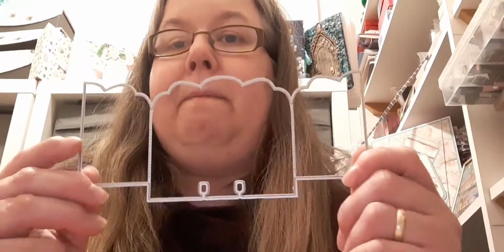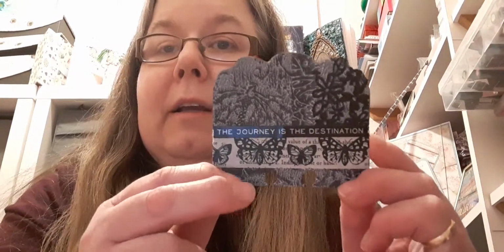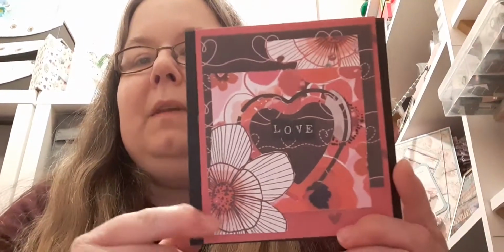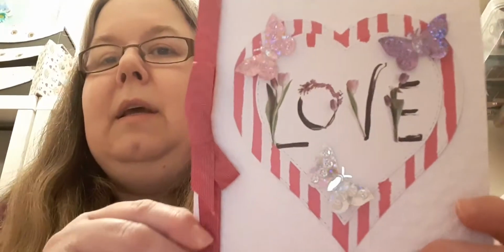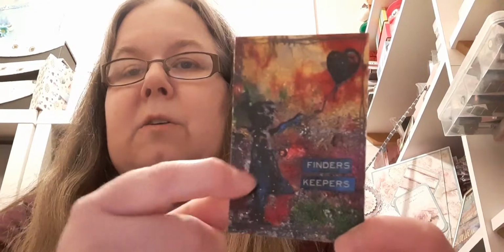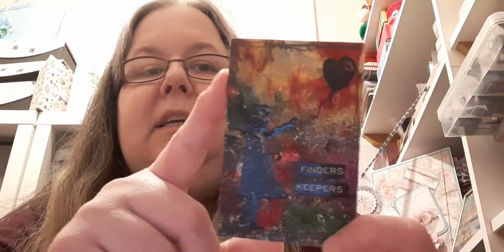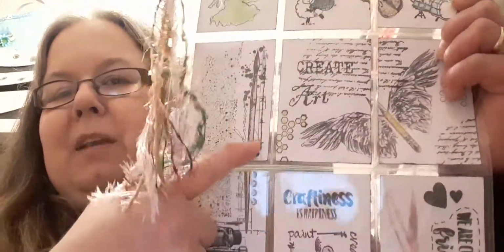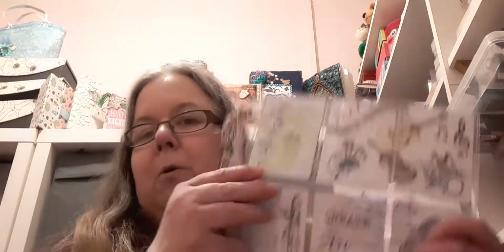Challenge Entries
My entries into the YouTube challenges hosted by Crafty Mamar Papercrafts,  Caz0518  and Paper & Twine.  Please check out the links below for more details. Thank you xxx